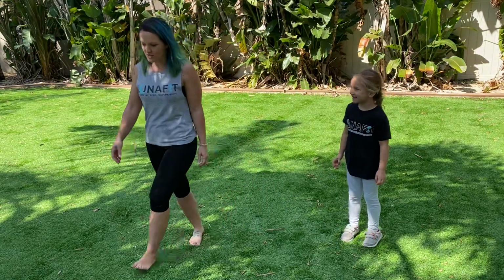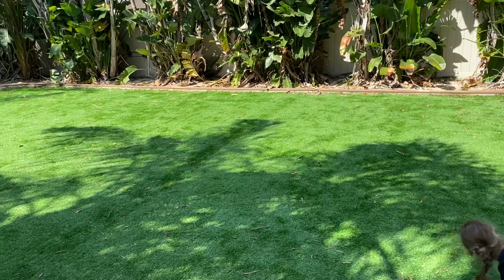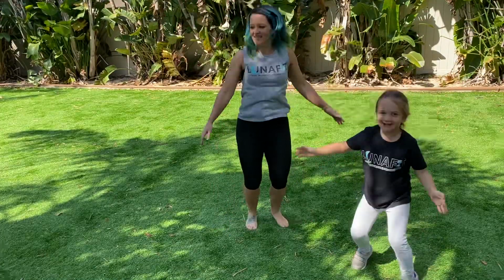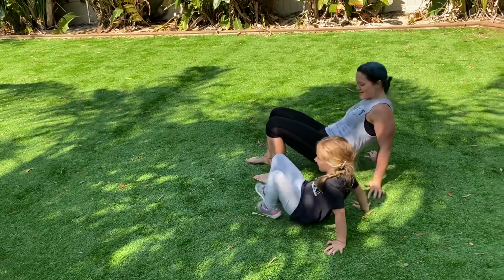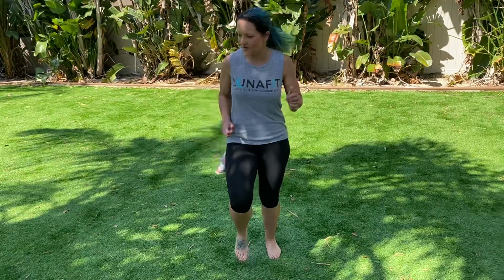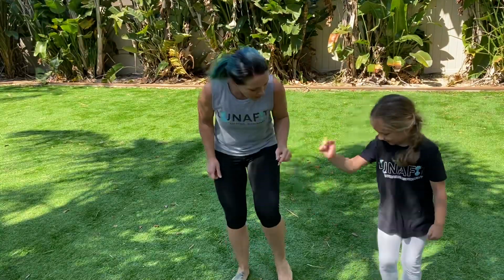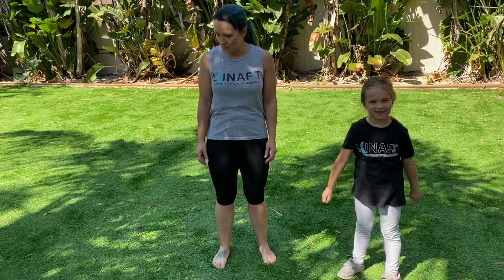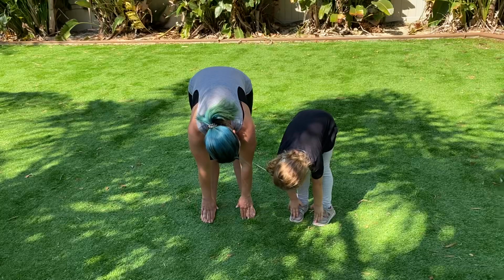Kids at home workout or homeschool PE.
If your kids are sick of being stuck in the house this is a great 10 min workout that will help get some of that energy out!!!